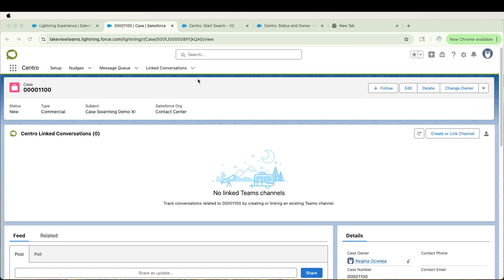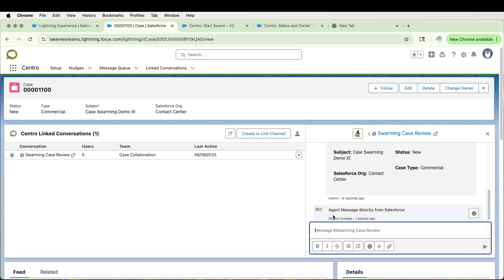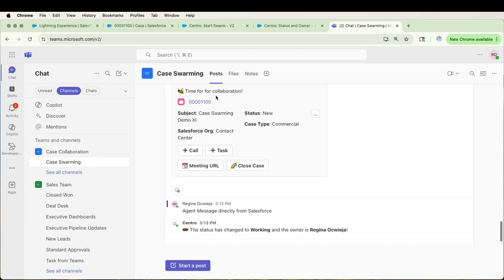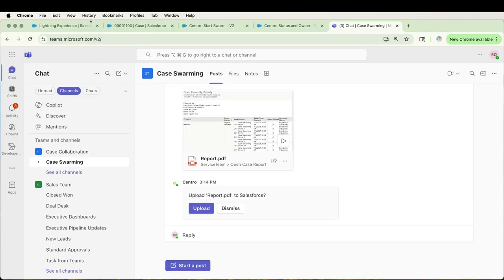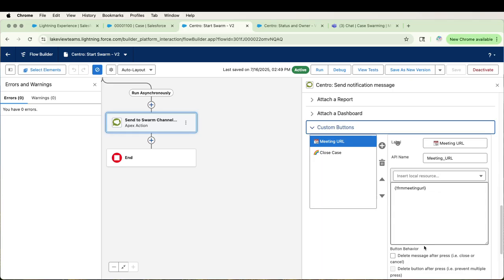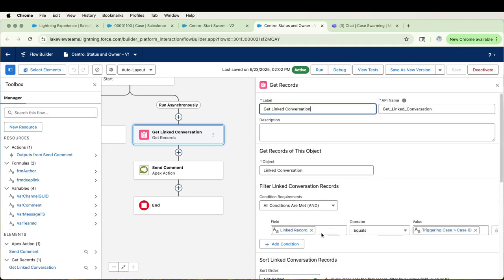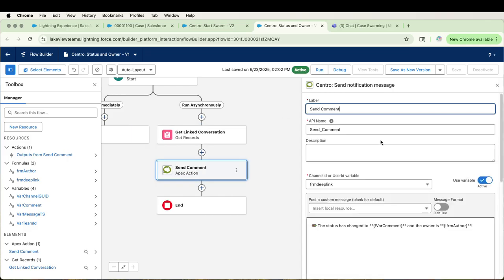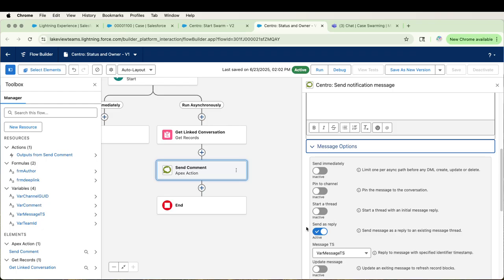How to Set Up Case Swarming in Microsoft Teams Using Salesforce and Flow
Learn how to configure case swarming between Salesforce and Microsoft Teams using Flow automation and Centro. This step-by-step tutorial walks you through:
 • Creating a trigger to start a swarm from a checkbox
 • Linking the case to a Teams channel
 • Reflecting real-time status changes in the Teams thread
 • Enabling collaboration between Salesforce and non-Salesforce users
 • Using Centro’s Flow elements to post updates into the correct thread

Whether you’re in service ops or IT support, this guide helps eliminate duplicate work and boost cross-functional case collaboration.

🔧 Tools used: Salesforce Flow, Microsoft Teams, Centro
📦 Requirements: Centro package installed in Salesforce